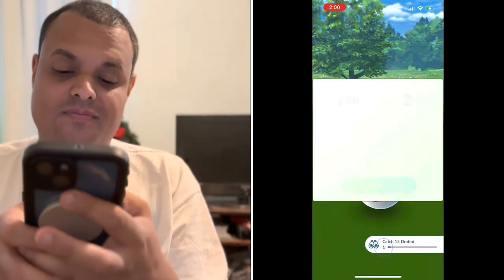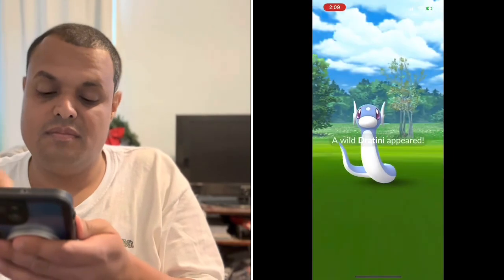Plays Pokémon Go Episode 92 (Dratini Community Day Classic)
In this video I recap Dratini Community Day Classic, complete the special research story & get some shiny Dratini too.

Track

My Mersona